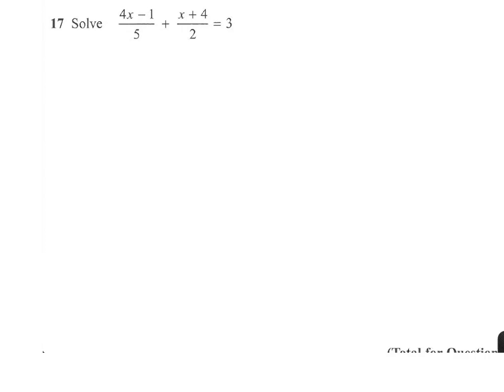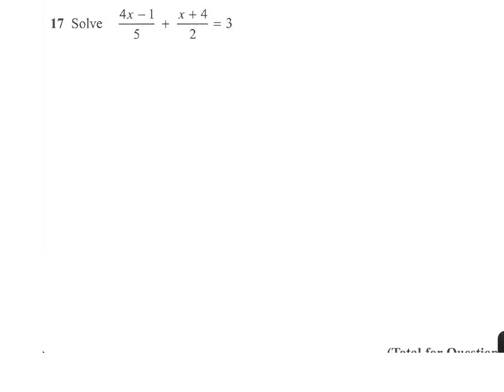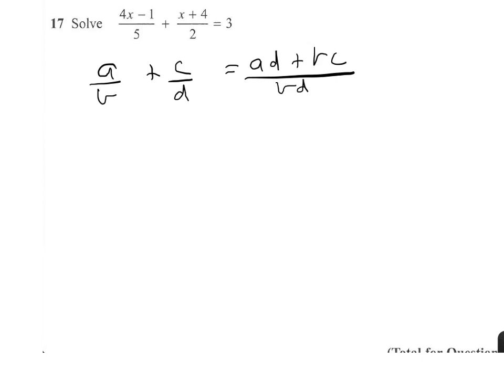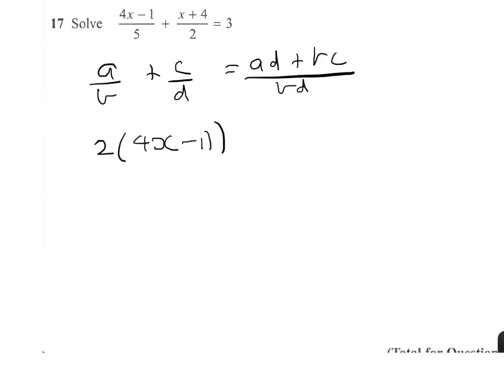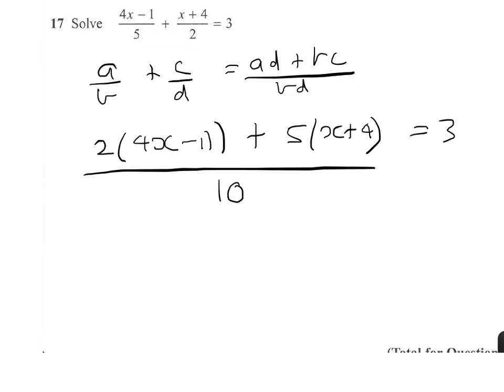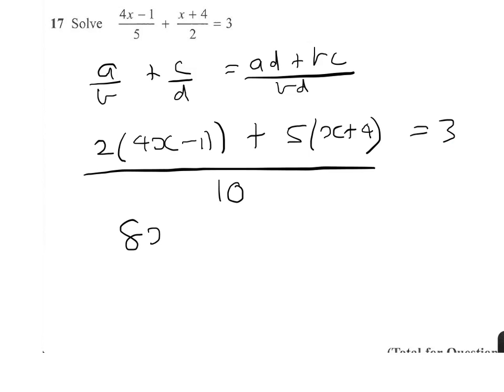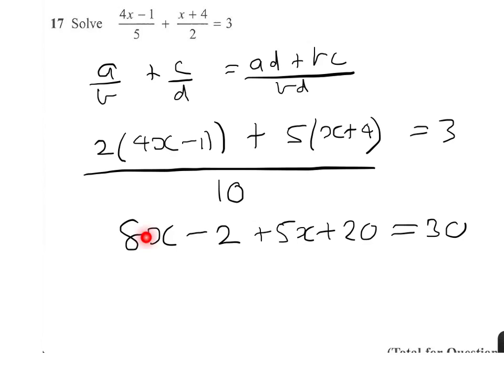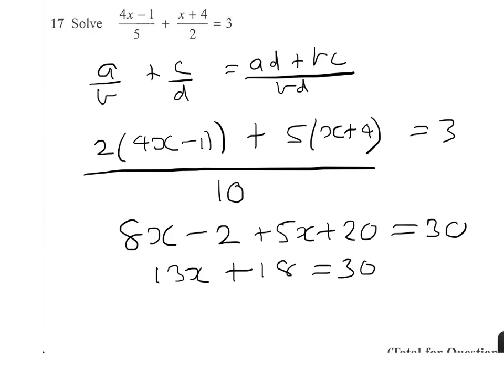Q17 equations with fractions